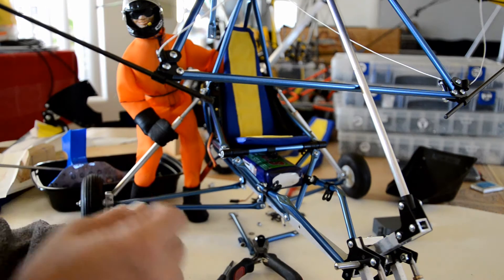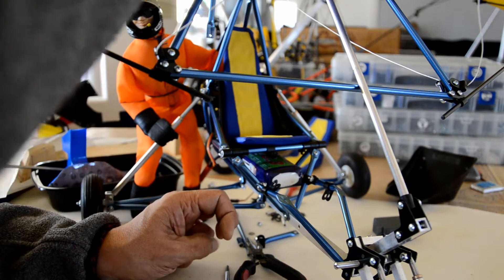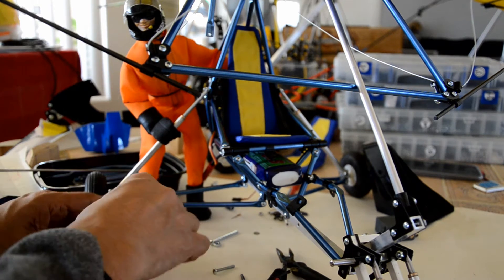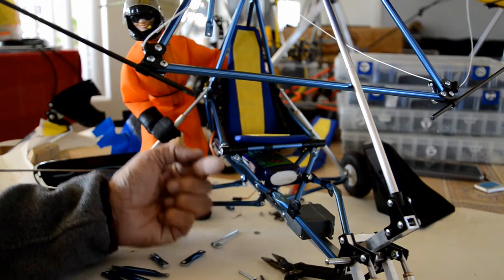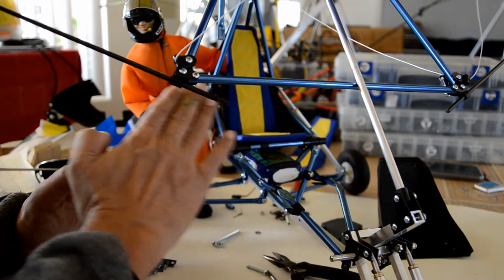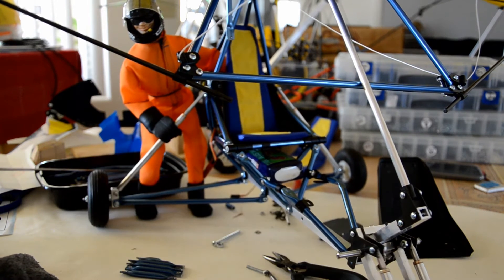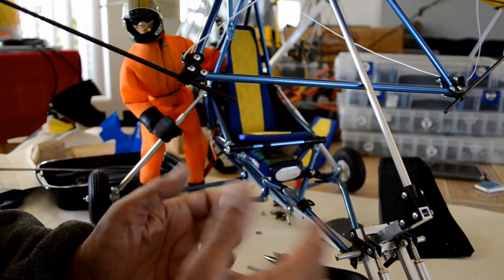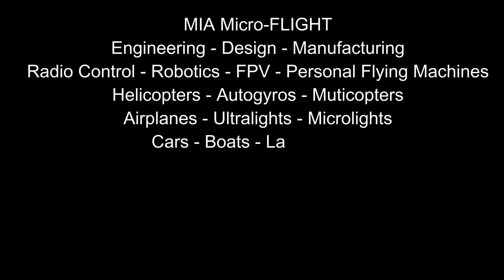RC Microlight - Design and Build - Part 17 - One way to Make a Tanarg Trike MIA Micro-FLIGHT Style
One way to make a scale RC Microlight. Inspired by Air Creation Tanarg microlight. This is seventeen of a series of videos in which I describe step by step the process I take in making an awesome Scale RC microlight.